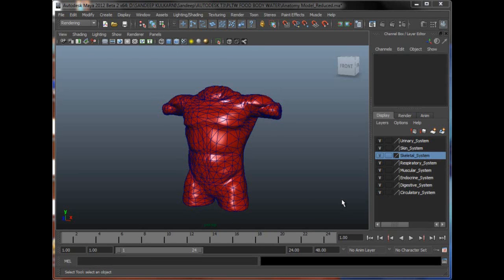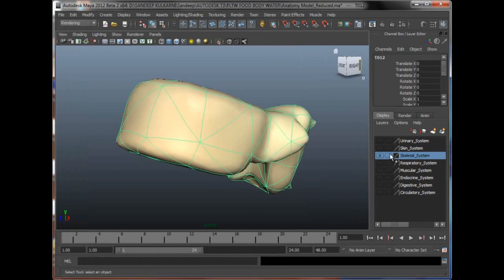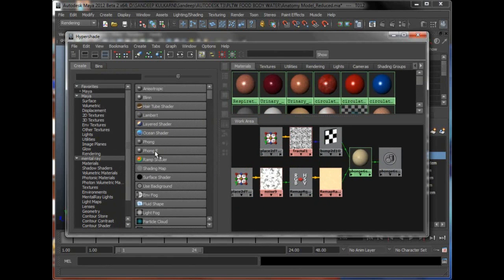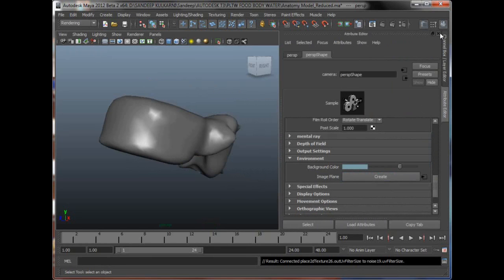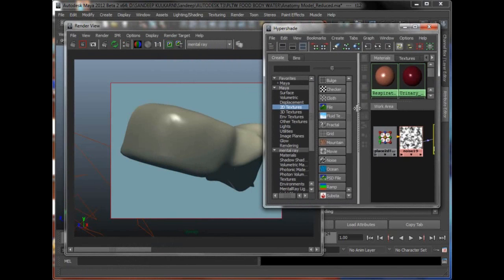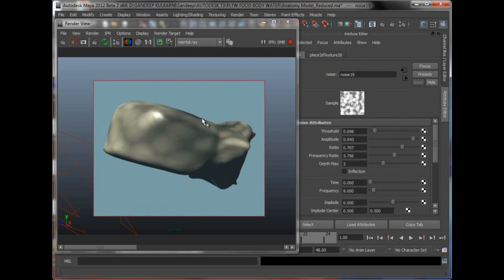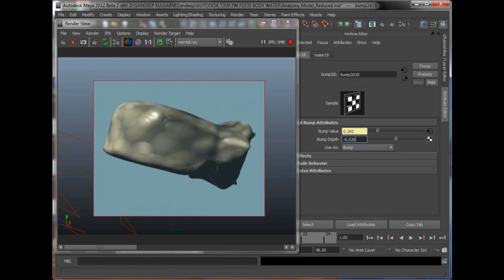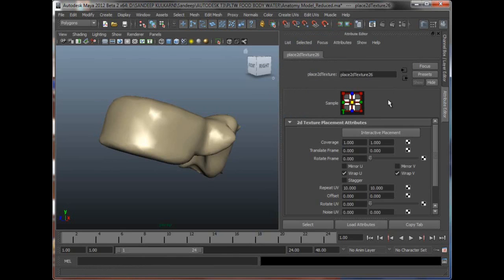Nutrition: Technical Video Part 2